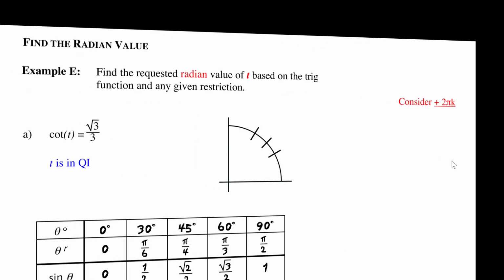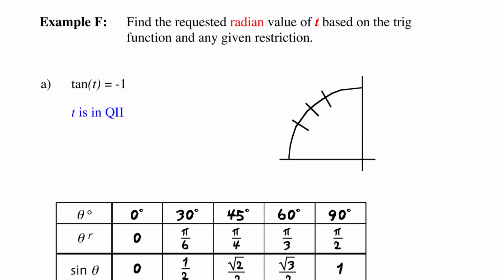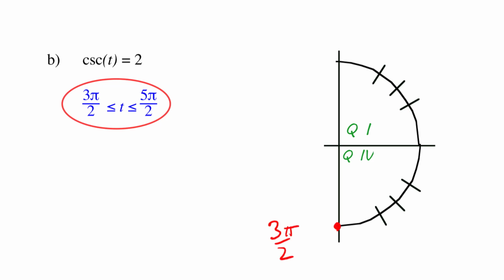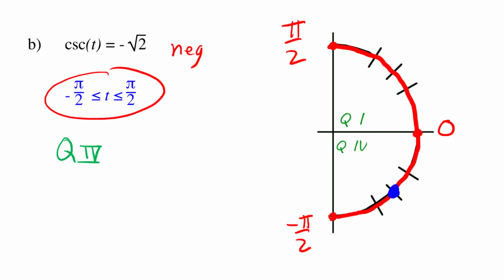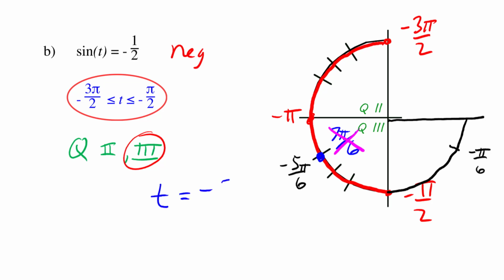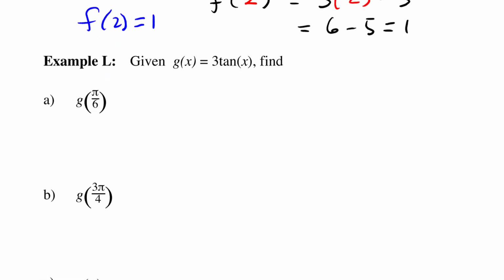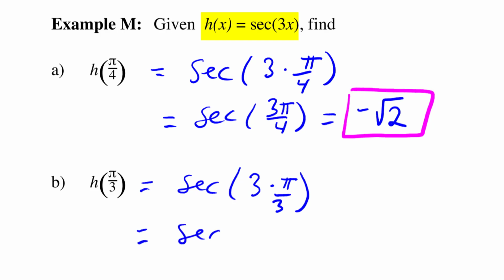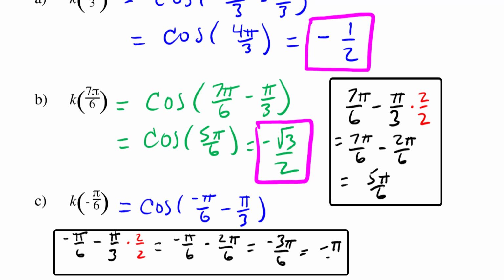Sec3-5 Unit Circle and Radians-Part 2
Part 2 of 2: The Unit Circle: given a function value, find the argument.  Also, Function Notation for trig functions.